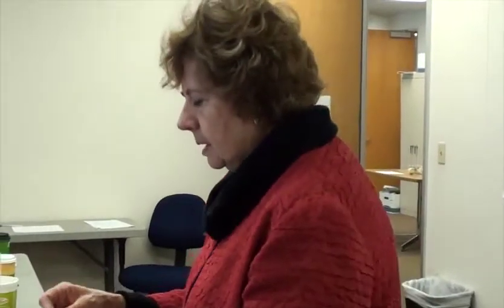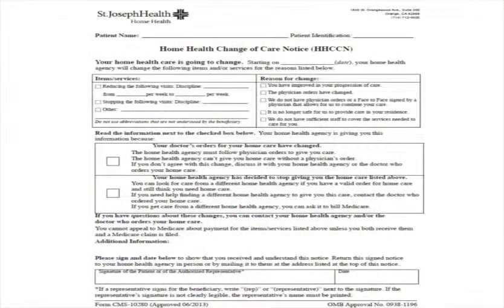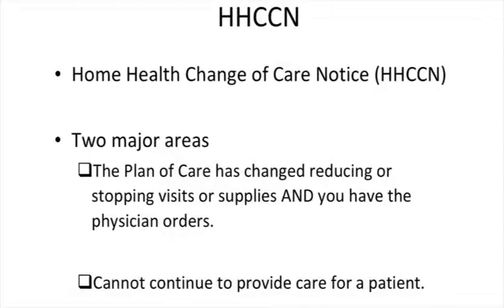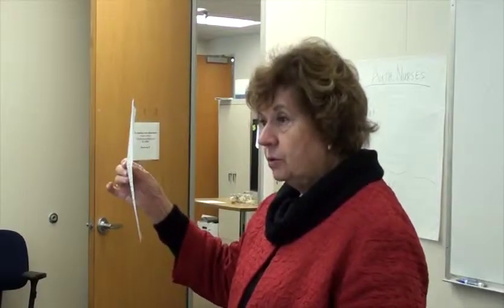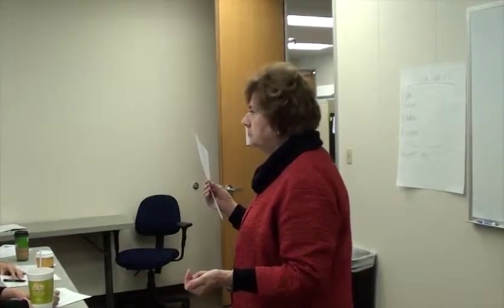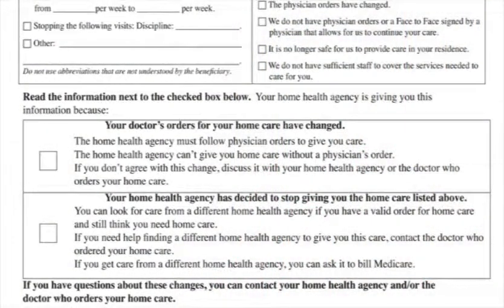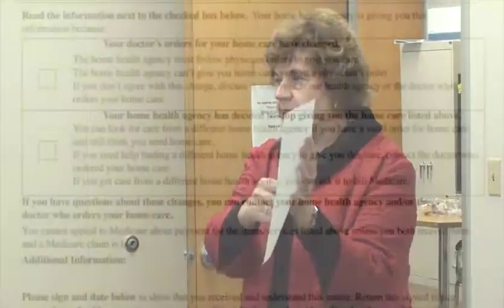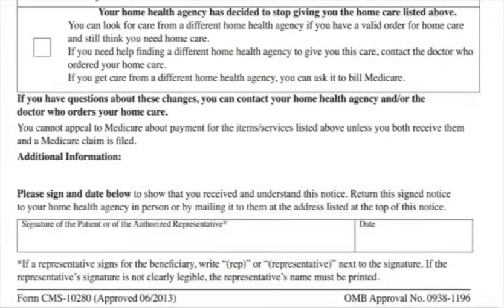HHCCN & ABN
St. Joseph Home Health Network Training Video
Home Health Change of Care Notice & Advance Beneficiary Notice